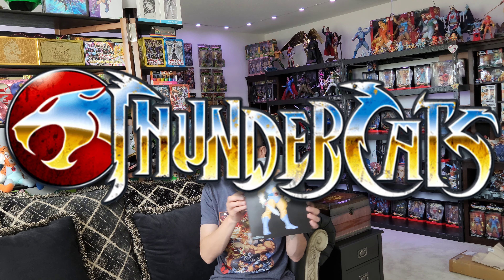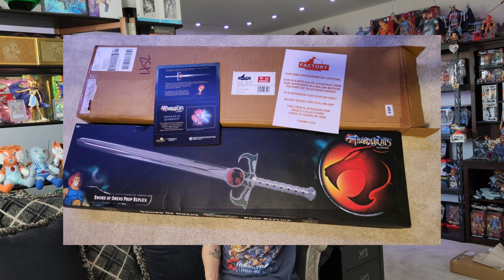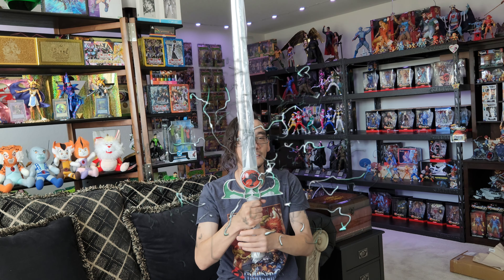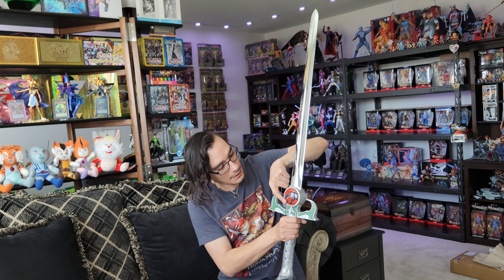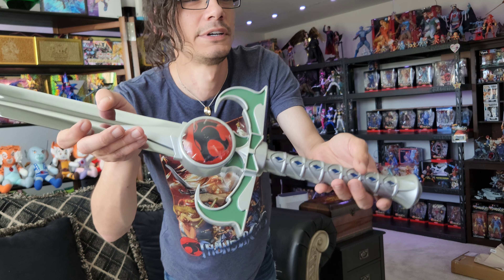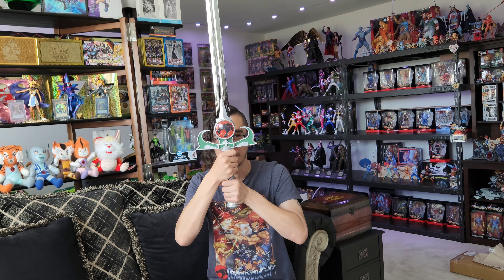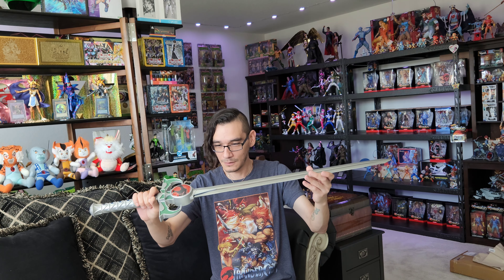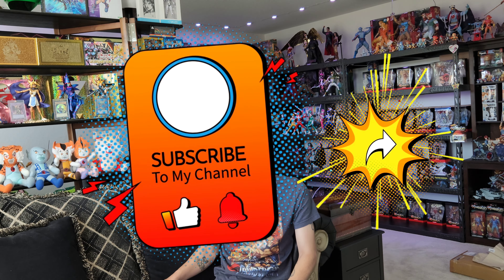Day of Geek Feb 23 UNBOXING FACTORY ENTERTAINMENT SWORD OF OMENS PROP REPLICA